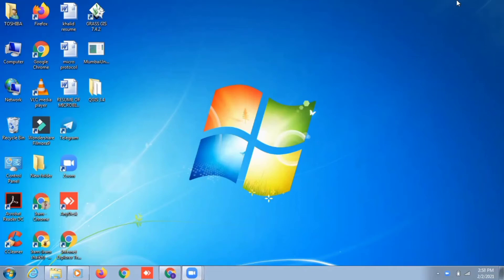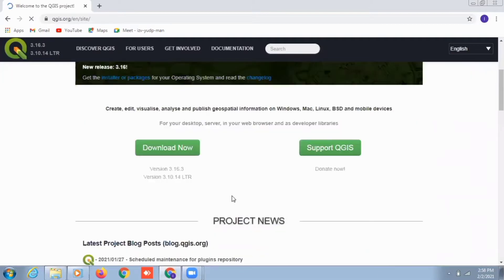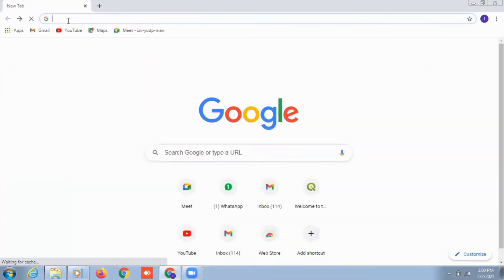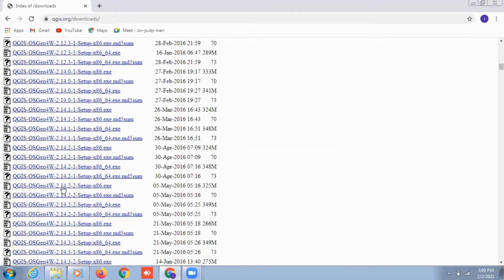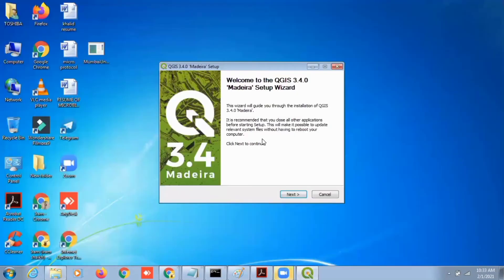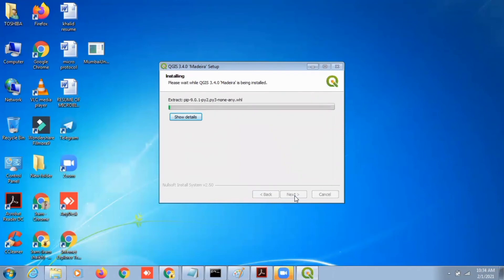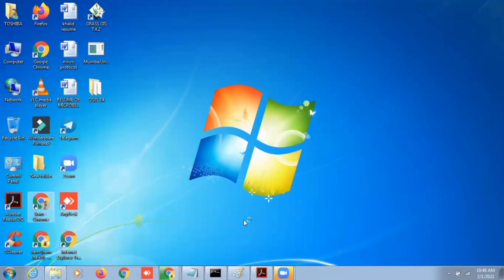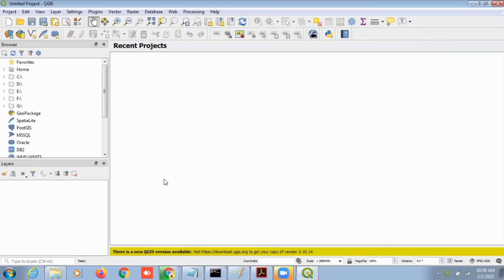how to install Qgis on windows 7 64/32 bit OS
to download the latest qgis software go to

to download older version of qgis software go to